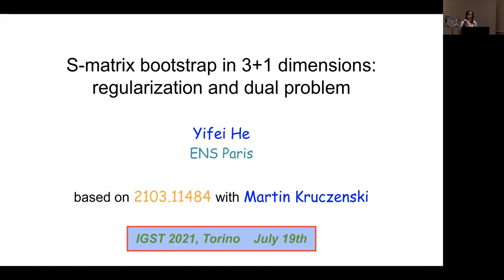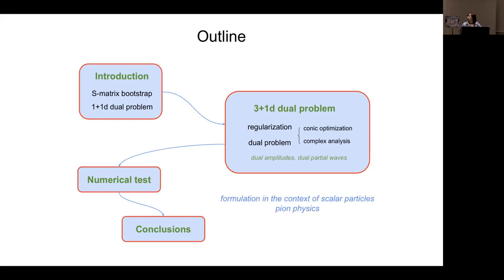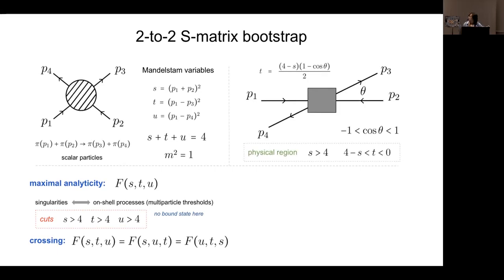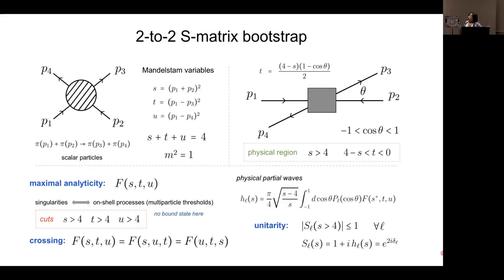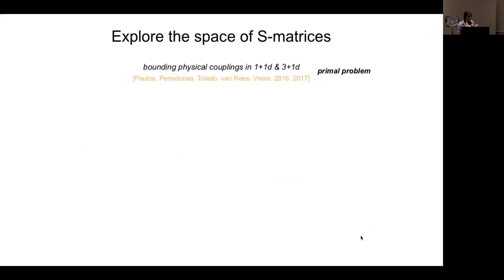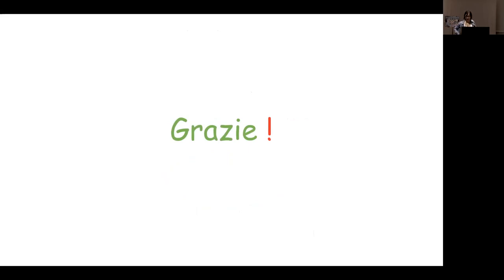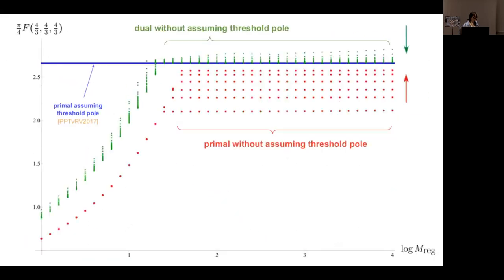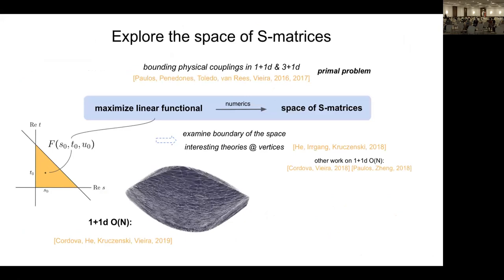Yfei He: S-matrix bootstrap in 3+1 dimensions: regularization and the dual problem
The S-matrix bootstrap maps out the space of S-matrices allowed by analyticity, crossing and unitarity. For 2-to-2 scattering, such space is an infinite dimensional convex space whose boundary can be approached by maximizing a linear functional. In this talk I will describe S-matrix bootstrap in 3+1 dimensions with focus on the equivalent dual problem which provides strict upper bounds for the regularized primal problem. The dual problem has interesting practical and physical advantages over the primal problem, and its variables are the dual partial waves who are free from constraints yet directly related to the physical partial waves. The formulation is done in the context of scalar fields related to pion physics. with Martin Kruczenski.